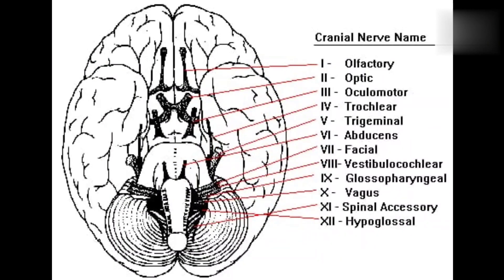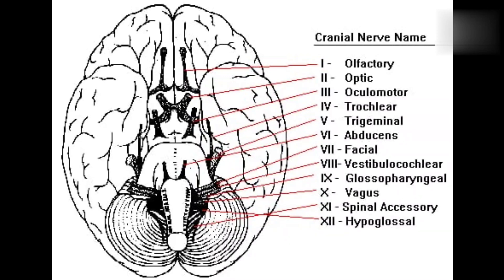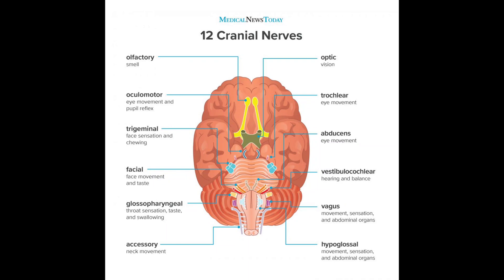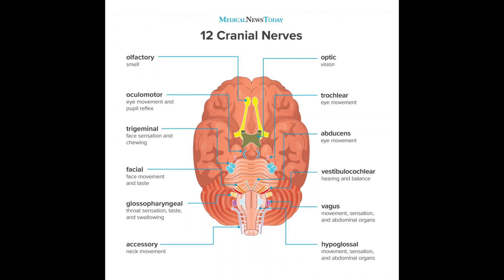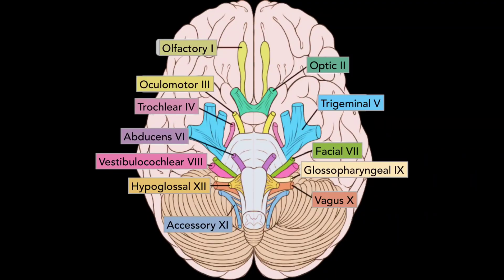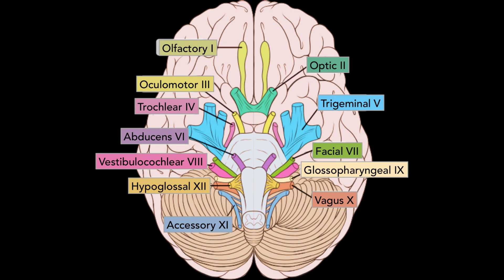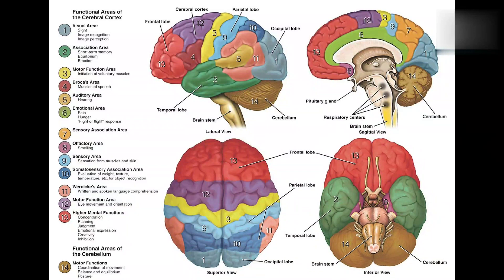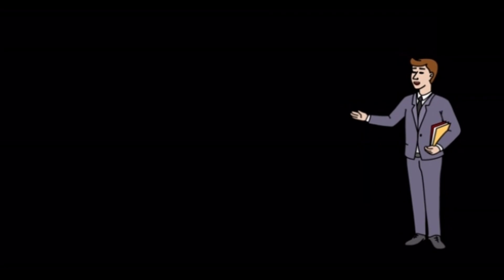Cranial nerves:-Anatomy/easy ways to study/short points/English/malayalam/MERO MEDICZ